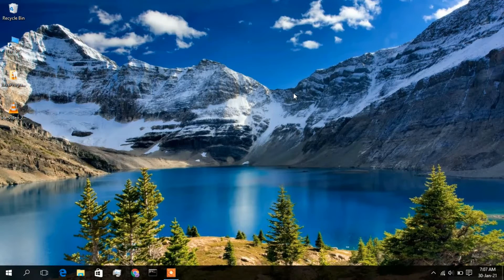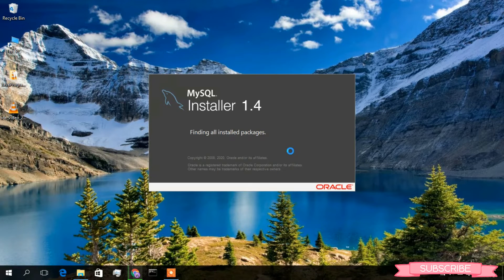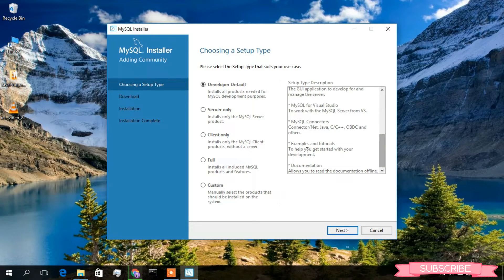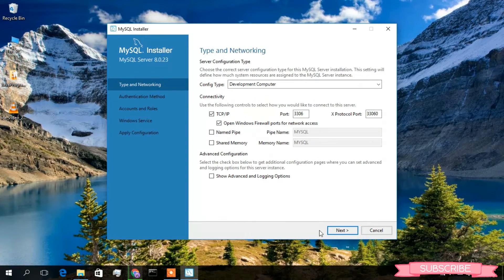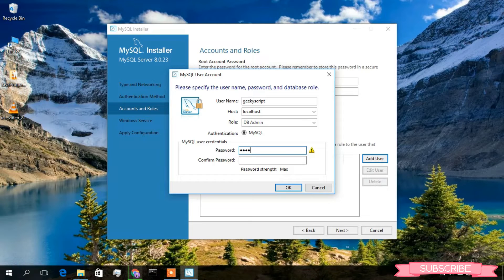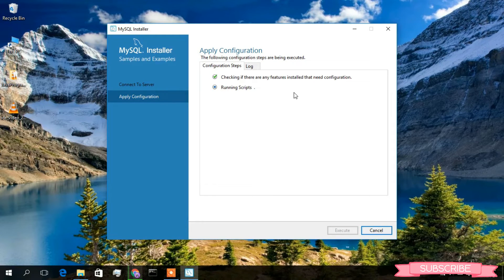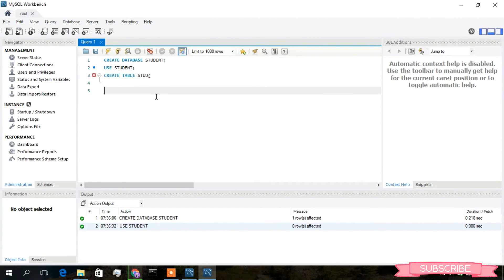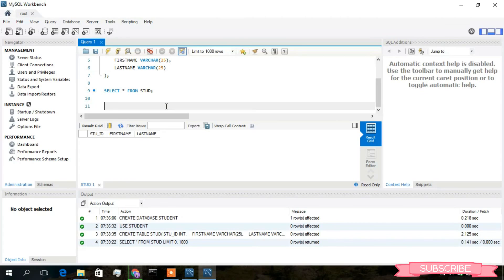How to Install MySQL on Windows 10 [ 2021 Update ] Step by Step MySQL & Workbench Installation guide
Hello Everyone! Today in this video I am going to step by step guide you How to install MySQL & Workbench IDE (Community Edition) for writing SQL queries on Windows 10. Windows (64-bit).

Installing MySQL & Workbench IDE is very easy. Just follow the following steps and there you go to create your first MySQL database!! So let's begin.

Step 1.  To install MySQL & Workbench IDE first you just need to download .exe file from the following Link:

Step 2. After downloading MySQL run the .exe by double-clicking it.

Step 4. Now simply install all MySQL products as shown in the video.

Step 5. Now after installation simply create a user and connect with it.

Step 6. After making a connection now it's time to create your first MySQL database. For that, simply type CREATE DATABASE yourdatabasename;

Topics addressed in this tutorial:
How To Download And Install MySQL and Workbench IDE On Windows 10 64 bit OS
How to install the MySQL and Workbench IDE on Windows 10
Install MySQL and Workbench IDE on Windows 10
How to Install MySQL and Workbench IDE and Get Started